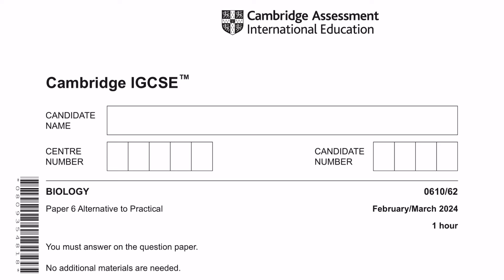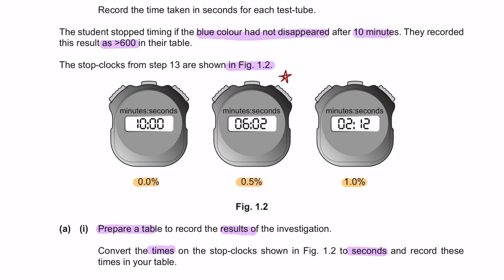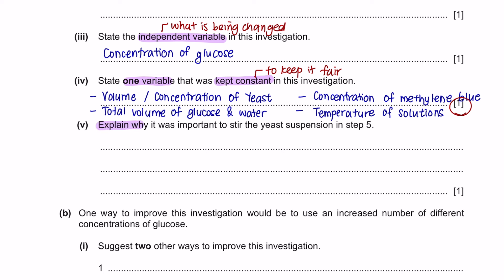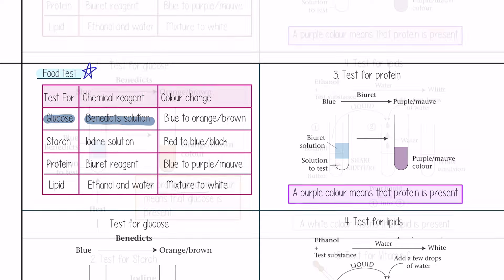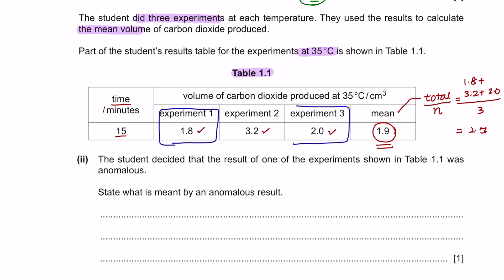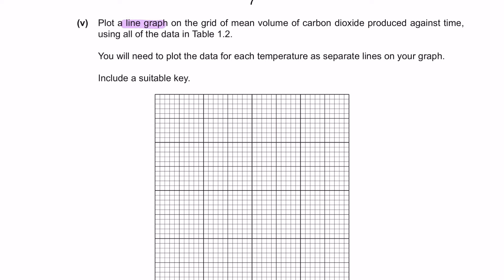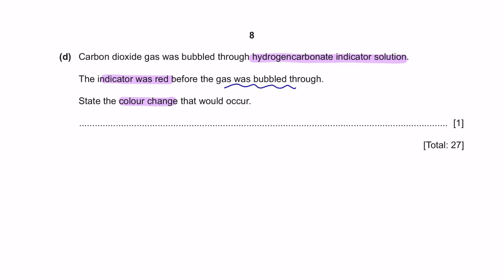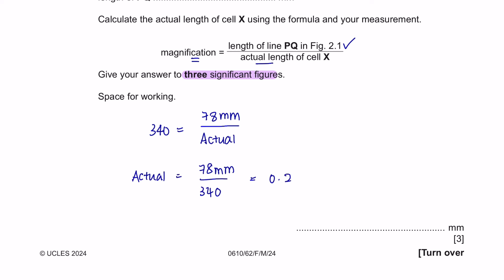IGCSE Biology Paper 62 - Feb/Mar 2024 - 0610/62/F/M/24 FULLY SOLVED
0:00
0:10 Question 1
12:41 Question 2